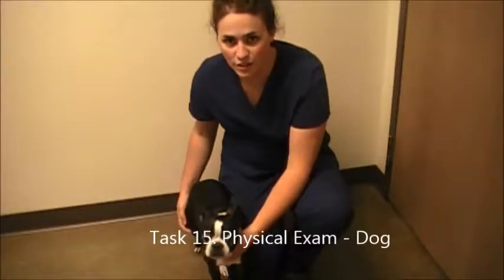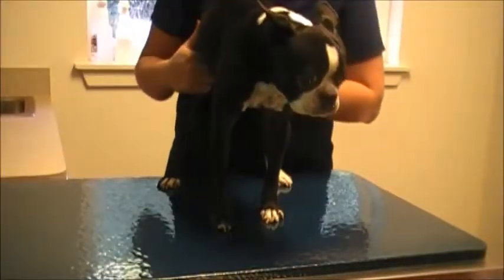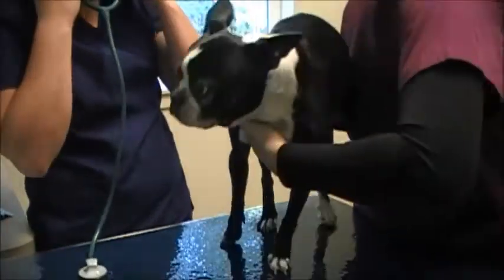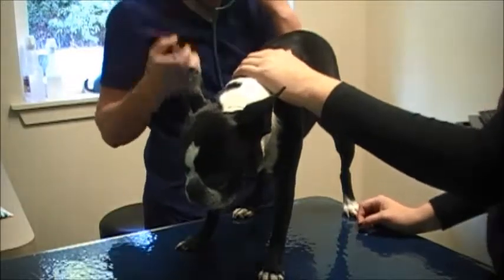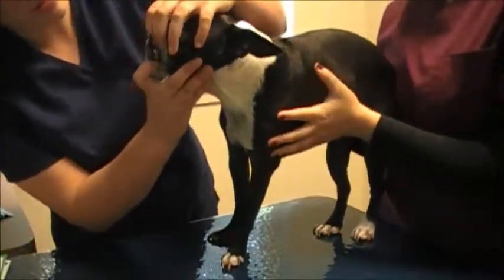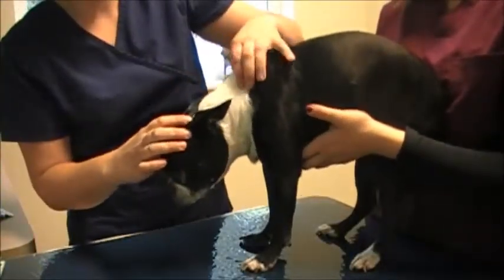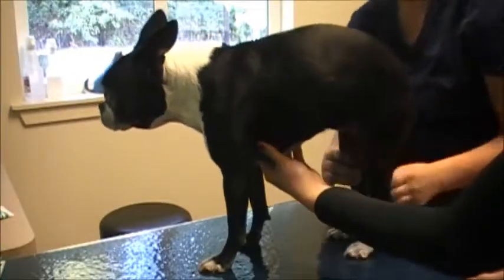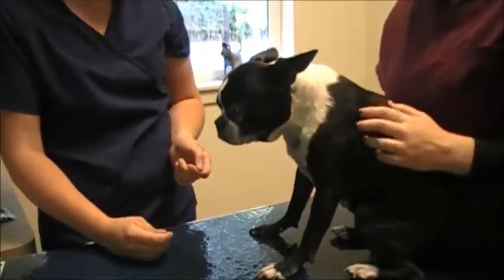15 Physical Exam - Dog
Performing a physical exam on a dog:  Checking vitals, as well as a basic physical assessment and what to watch for in an exam.